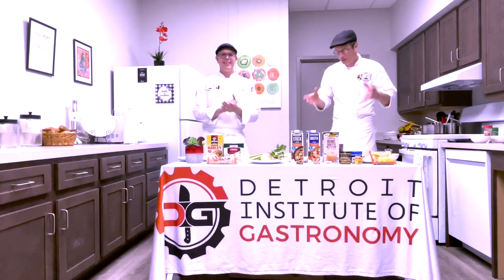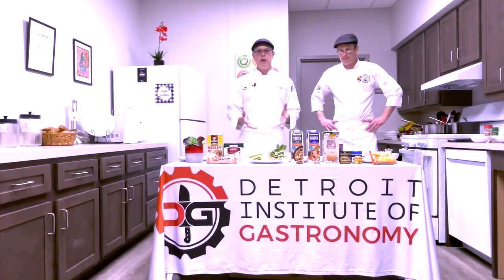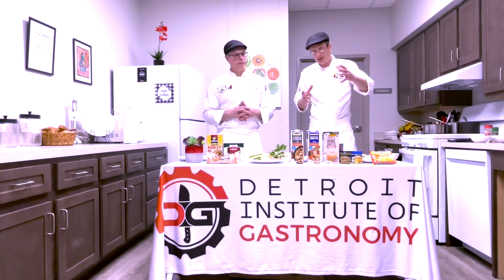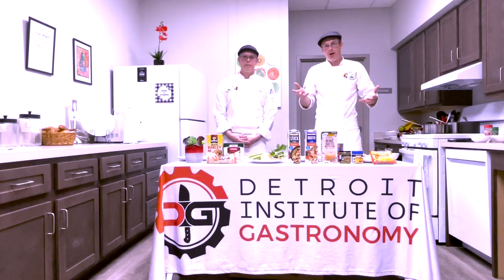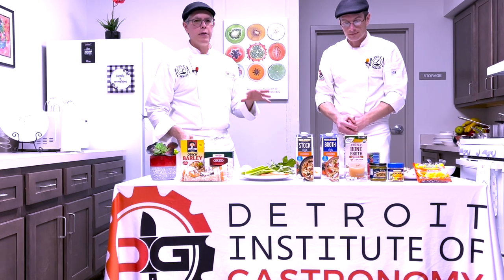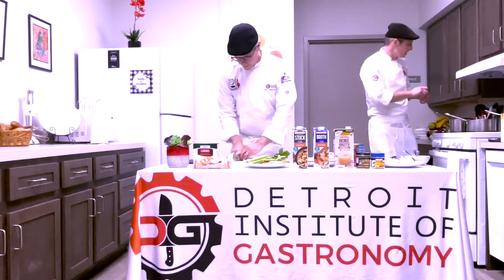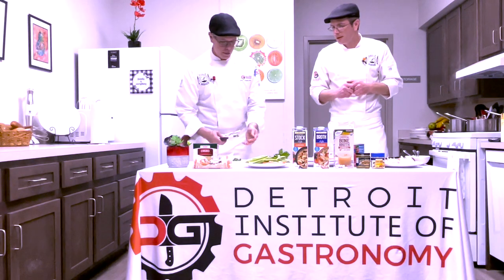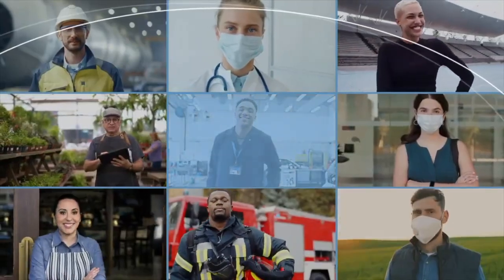Week 2: In the Kitchen with COTS and edibleWOW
Join John Piazza and Jeremy Abbey of the Detroit Institute of Gastronomy as they share the differences between some soup staples - broth, stock, bullion, consomme, and more! Presented by Gallagher as part of COTS FamilyFocusedFebruary series.